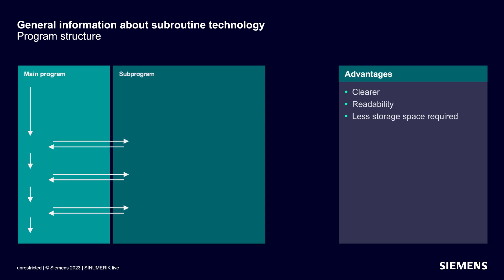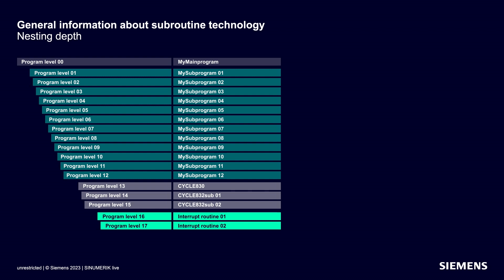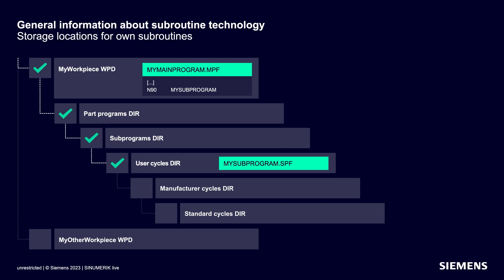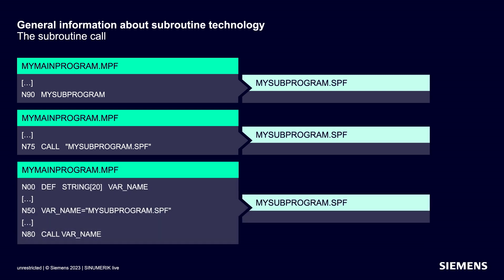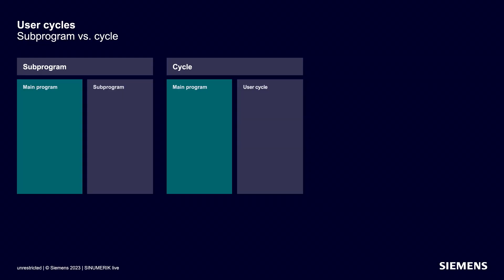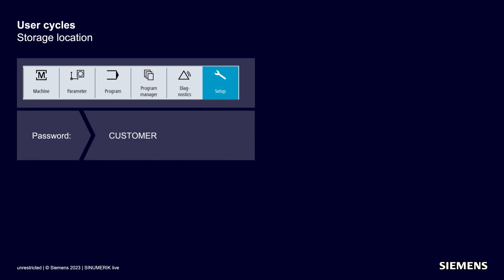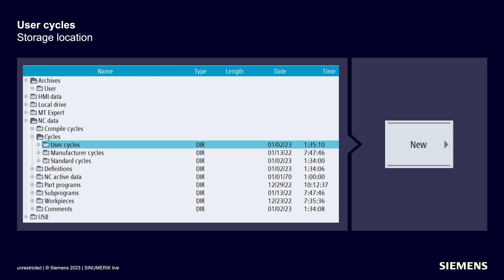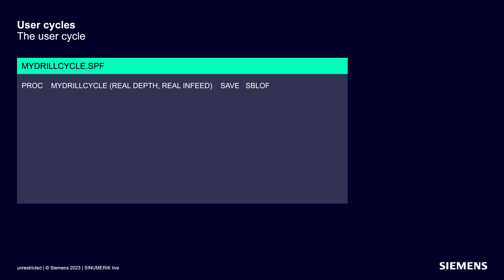SINUMERIK live #16.5 Flexible CNC programming | Subroutine technology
How to maximize the scope of CNC language commands
Subroutine technology

00:00 Intro
00:57 Topics
01:26 Program structure and advantages
02:57 Access rights and storage locations
04:16 The subroutine call
05:38 Comparison subprogram vs. user cycle
06:37 Storage location for user cycles
07:33 The user cycle
10:34 Outro

SINUMERIK live #16.6 | Text variables and log files: LINK
SINUMERIK live #16.7 | Frames and indirect programming: LINK